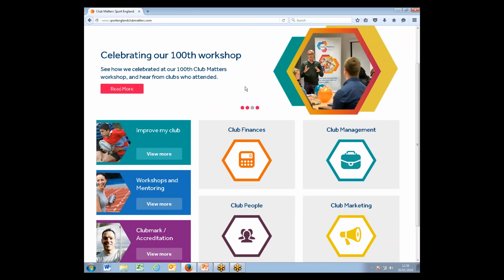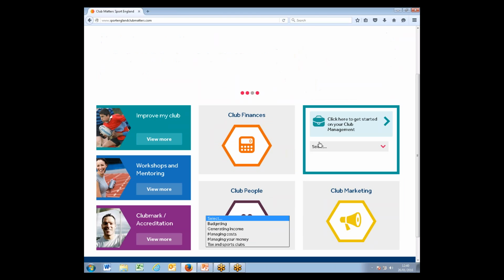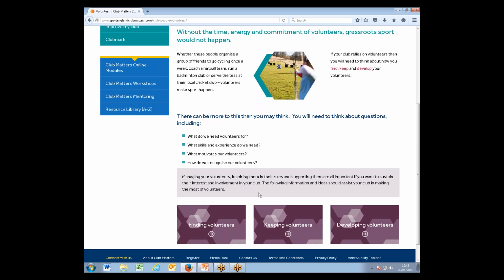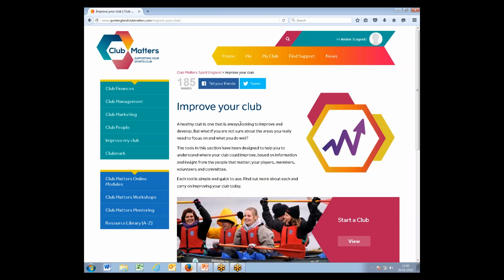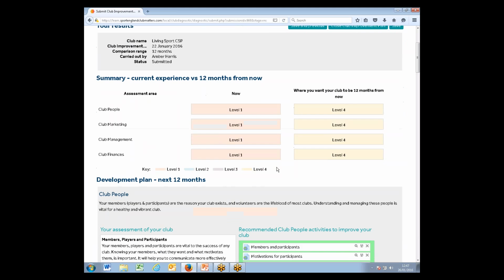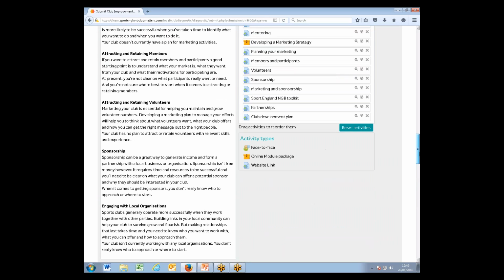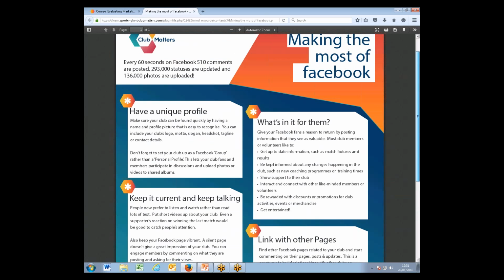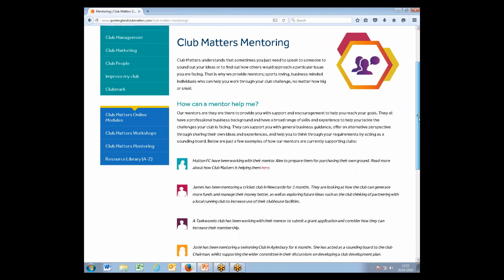An Introduction to Club Matters - YCM Winter Webinar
Living Sport's Your Club Matters Programme is running through 2015/16 and aims to put a local spin on the Sport England Club Matters website.
As part of our programme the Living Sport team will be hosting 5 webinars over the coming months, the first of these is an easy to follow introduction to the Club Matters website.